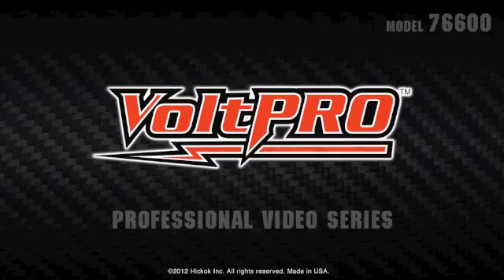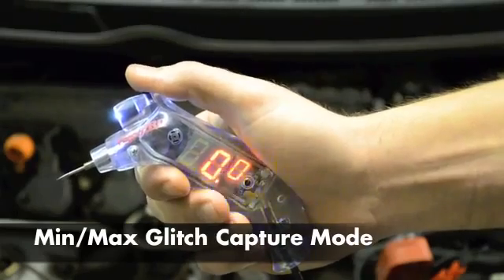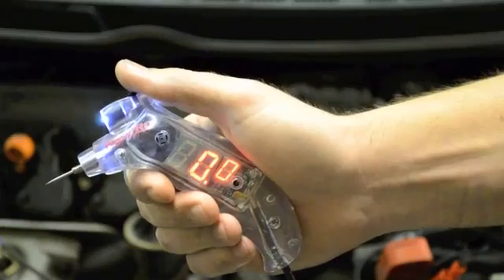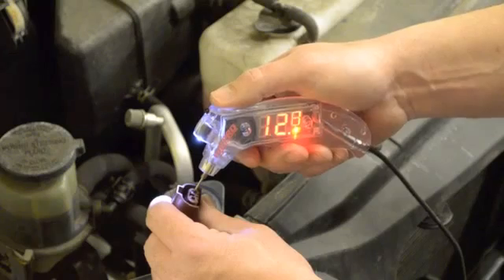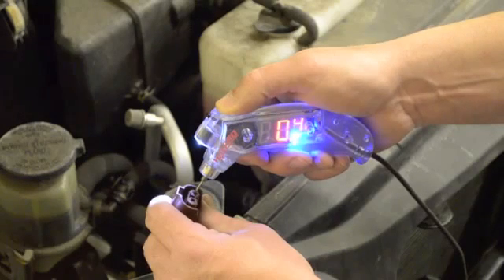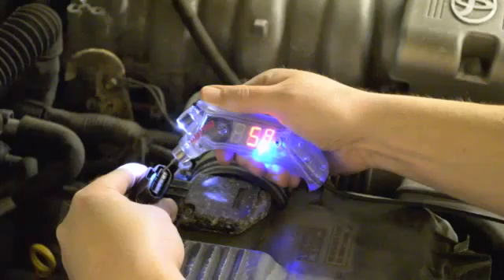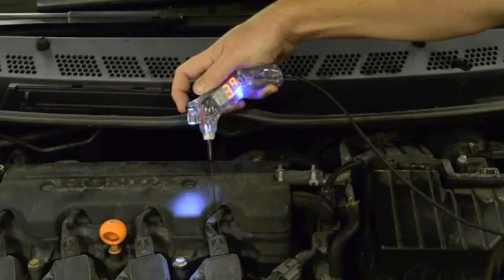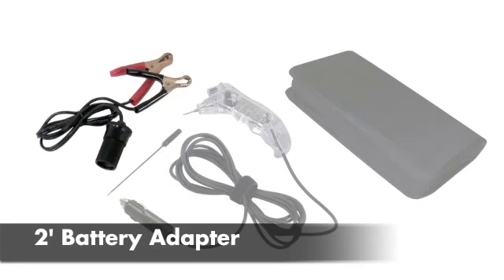Hickok Waekon 76600 HI-VIS VoltPRO Circuit Tester voltage drop test